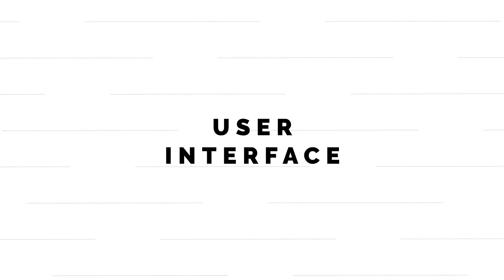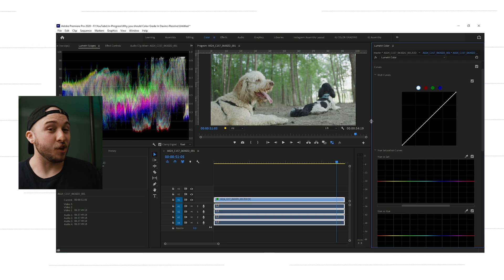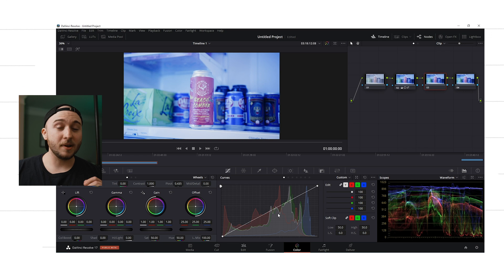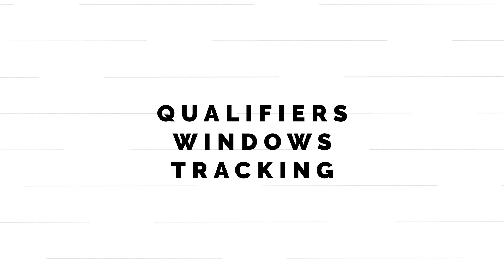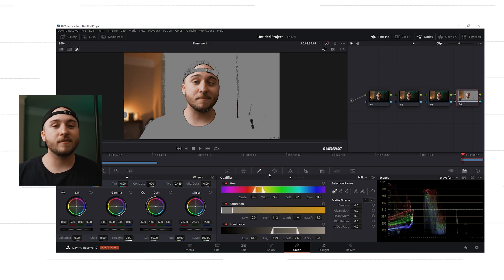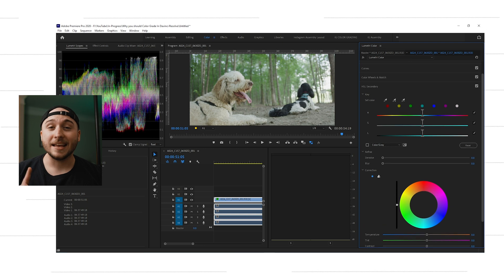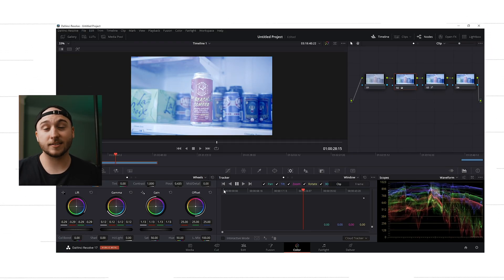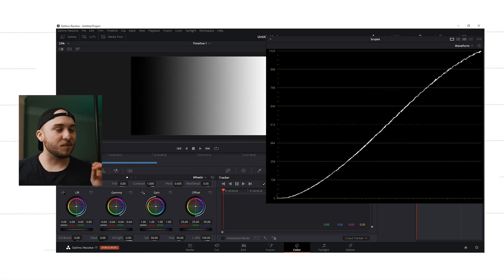Premiere Pro vs Davinci Resolve | Color Grading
Premiere Pro vs Davinci Resolve

Yooooo so I started grading in Resolve a few weeks ago and dude...I'm having such a good time with it. If you haven't dabbled in it I encourage you to check it out, going over 3 specific reasons why I think you should.